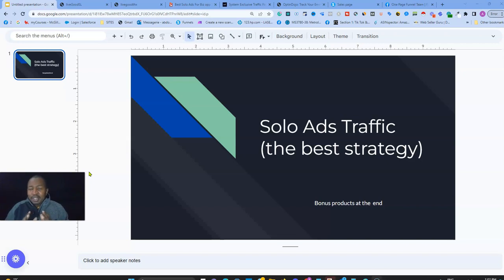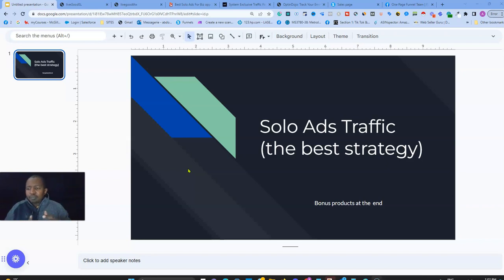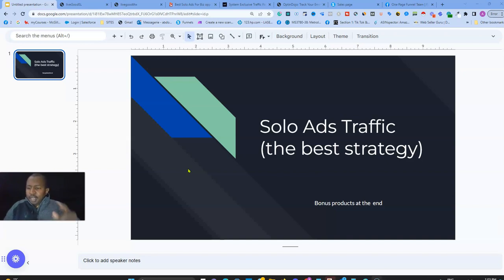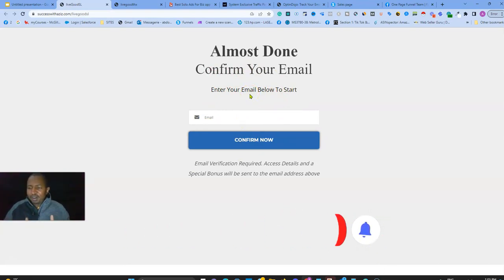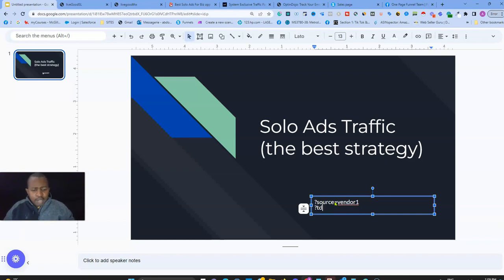Solo Ads Traffic (the best strategy)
In this Solo ads tutorial, you will have everything you need to make money with Solo ads.

 Like in any affiliate marketing campaign,  the best approach is to use a bridge page to promote your offer; it will help you brand yourself as a marketer and follow up with your audience.

It is also essential to highlight that the main goal of any pay ads, including Solo ads, is to gather data, not to make sales.

The data will help you strategize and get better results.

If you want good results, set up your op tin page exactly like in the video.

Join my telegram group for Youtube video Update.

Optin dojo will help you understand which solo ad provider you will continue buying.

RECOMMEND Solo ad Vendors

If you don't have a product or are looking for another income stream,  I suggest you try the best 7 $ product that can lead to a high ticket.

Recommended Videos